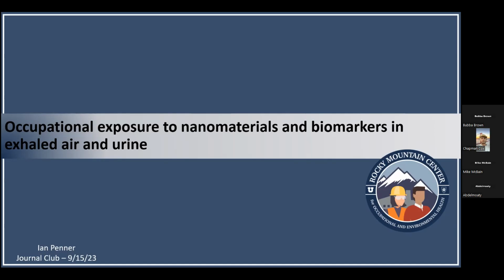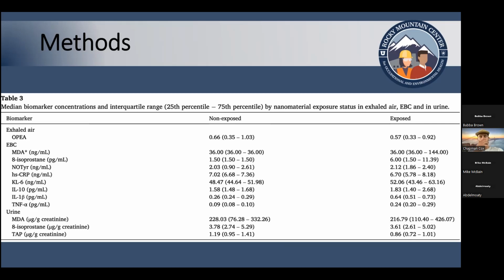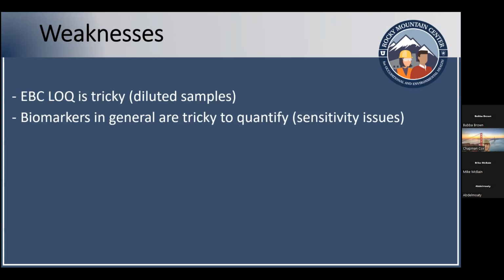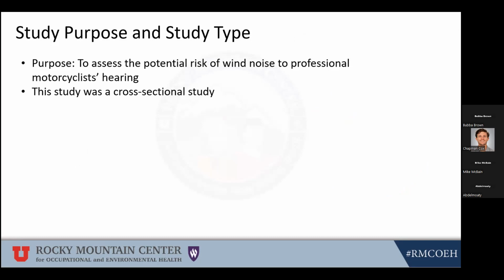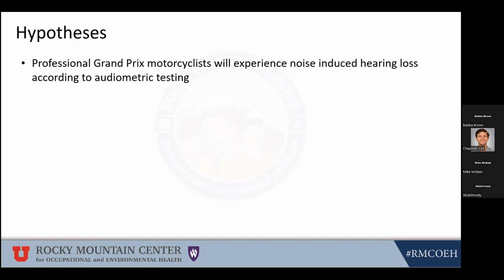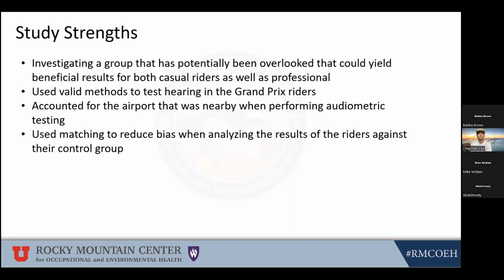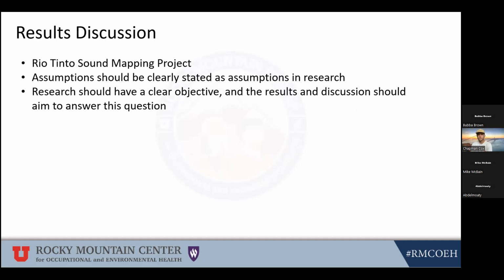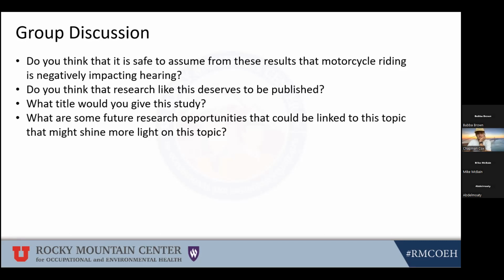Journal Club | Ian Penner & Lucas Pettit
Journal Club, September 15, 2023